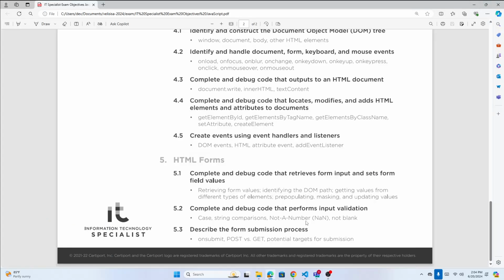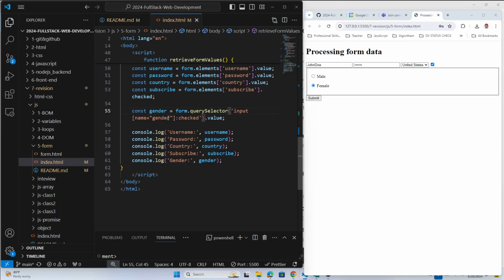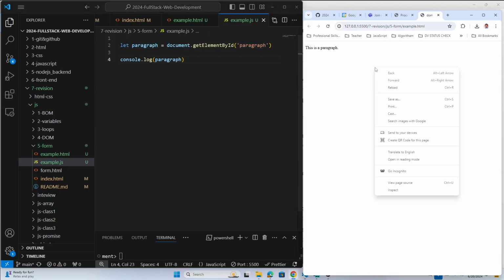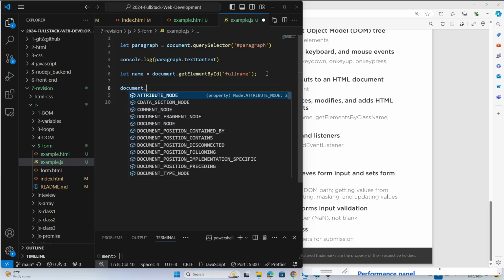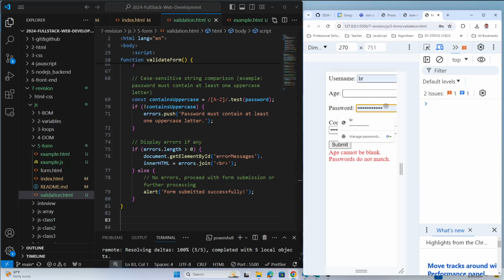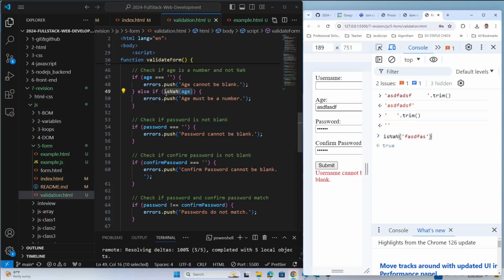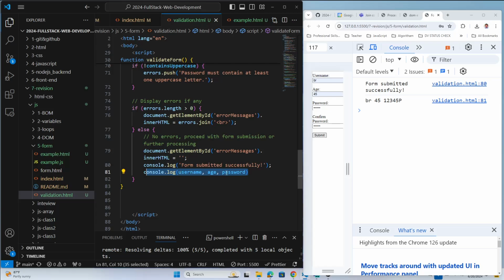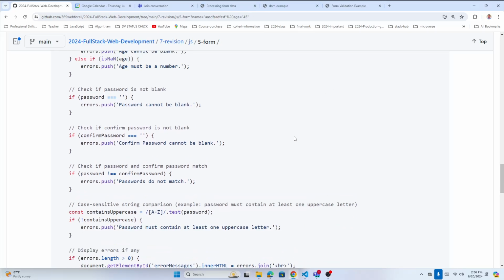form validation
form validation, dom